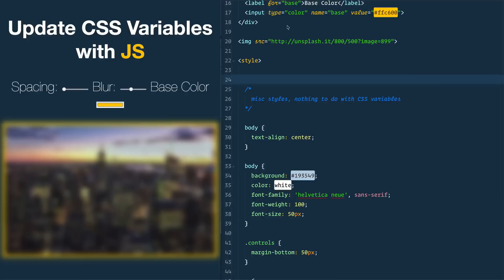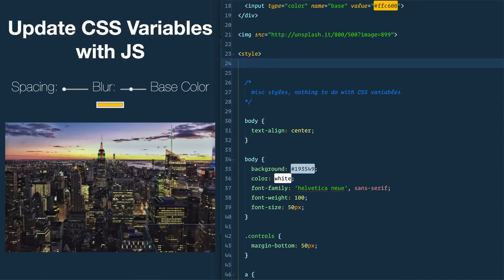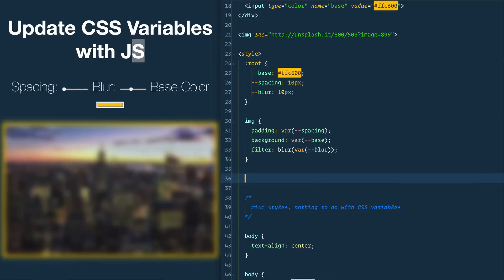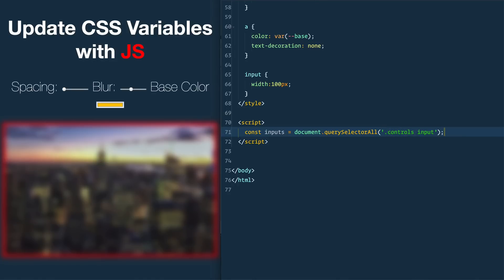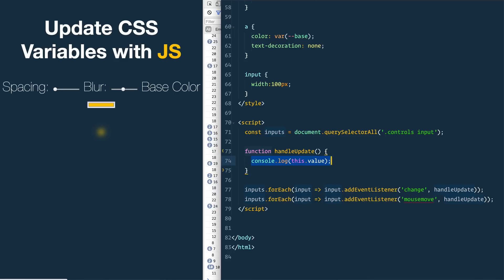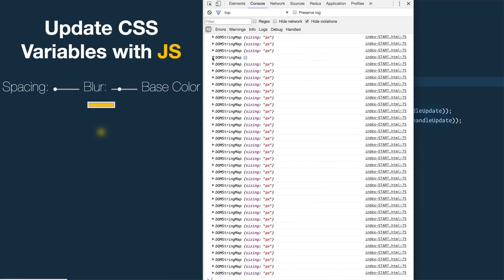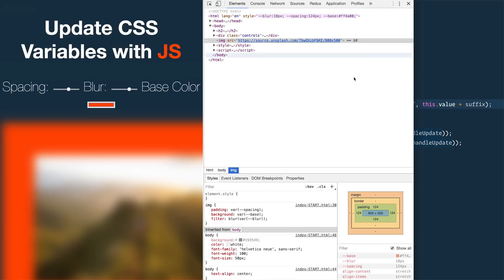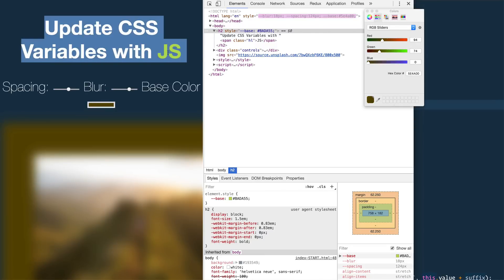Woah! CSS Variables?! — JavaScript30 3/30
Today we learn all about how to use CSS variables and update them with JavaScript. Grab all 30 videos and starter files over